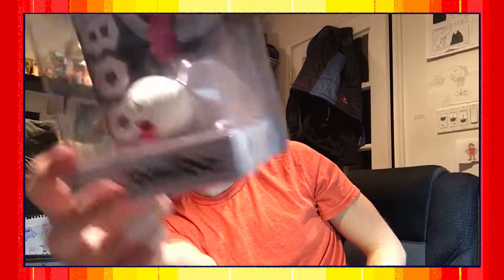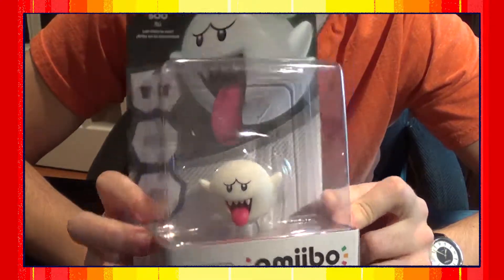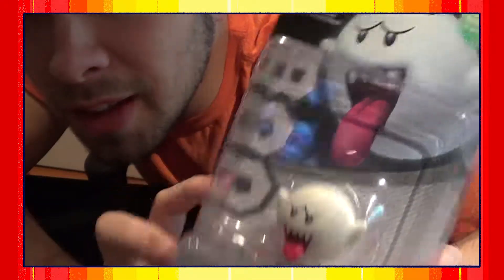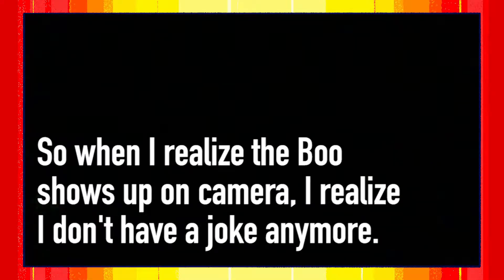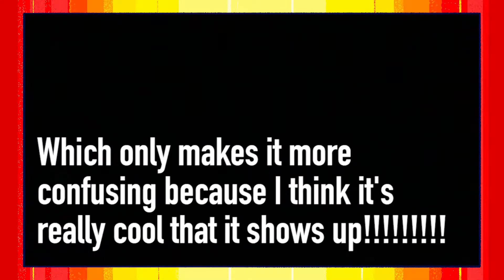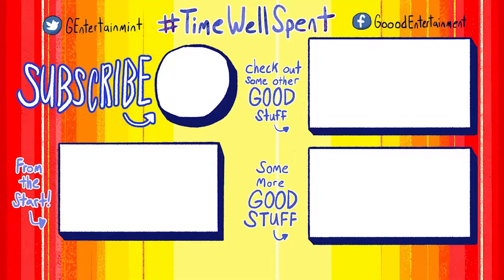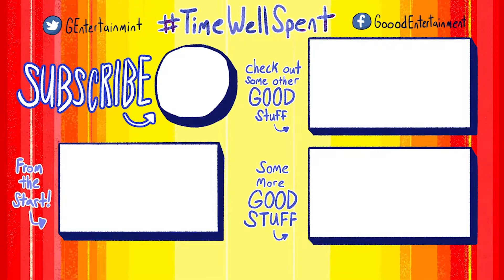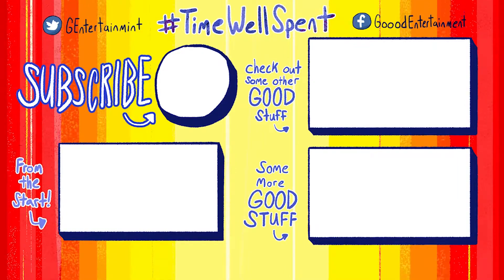TOSSED: BOO amiibo UNBOXING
Welcome to TOSSED! A series of videos about abandoned, or discontinued projects for the channel!!
In this video, I talk about an unboxing video I was planning on doing with a Boo amiibo, where basically... Nothing would ultimately show up on film, but it DID!! So jokes on me.

Thank you to our good friend Henry Moore for writing our into theme!